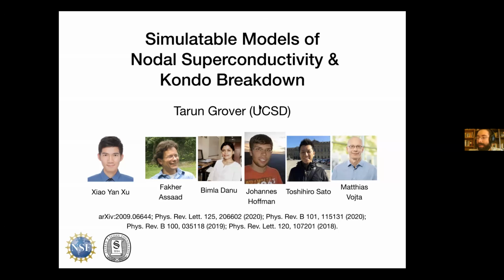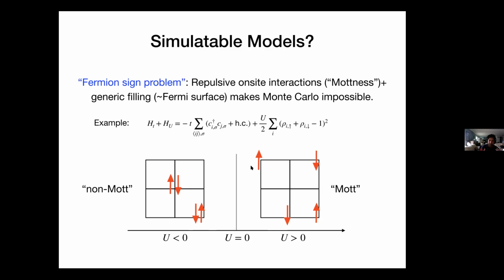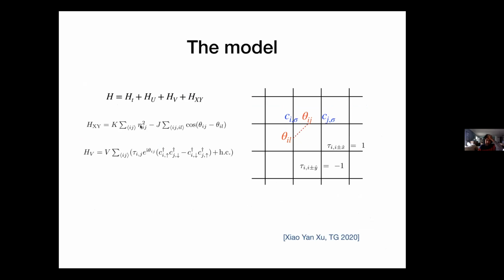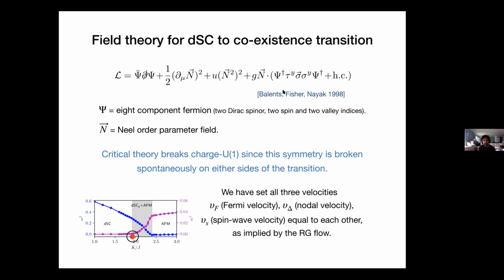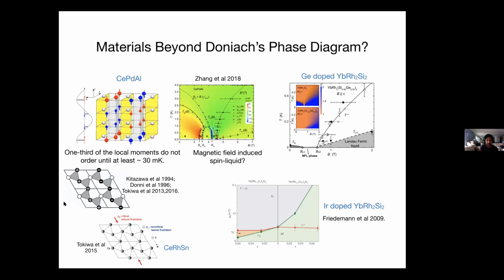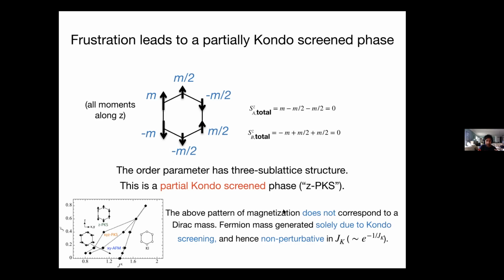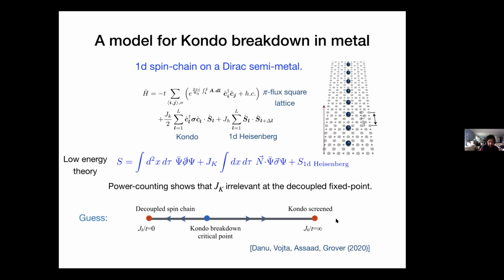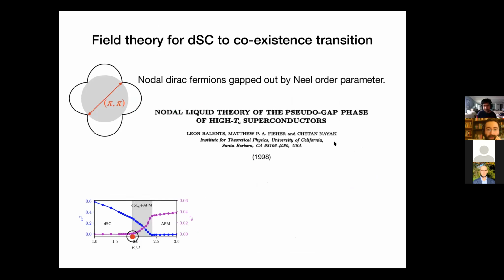Tarun Grover - Simulatable models of nodal superconductivity and Kondo breakdown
Quantum Fluids in Isolation virtual seminar on Dec. 3rd, 2020.

Prof. Tarun Grover, University of California, San Diego

Abstract:
The fermion sign problem often stymies exploration of strongly correlated quantum systems. Recently, new ideas have emerged on how to construct ”designer Hamiltonians” which do not suffer from the sign problem, while still hosting highly entangled phases of matter. In this talk, I will present results on two new directions: (a) A model of competing antiferromagnetism and nodal d-wave superconductivity. (b) Models of non-Fermi liquids in Kondo lattice systems. The corresponding phase diagrams also host interesting critical phenomena, and I will also discuss field-theory approaches to understand the associated universal properties, along with the relevance to experiments. Time permitting, I will discuss new entanglement based approaches to characterize non-Fermi liquids that arise due to Kondo breakdown in frustrated heavy fermion systems.